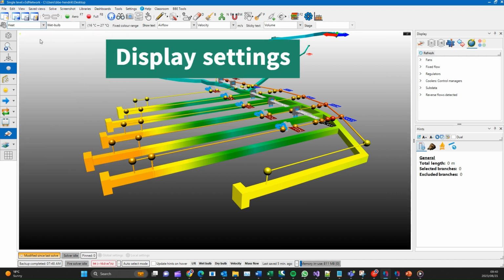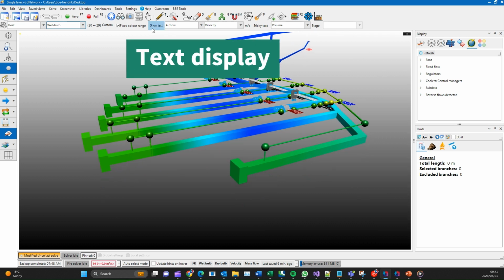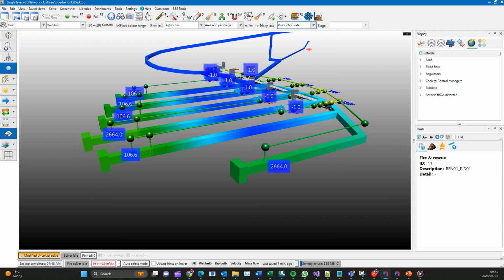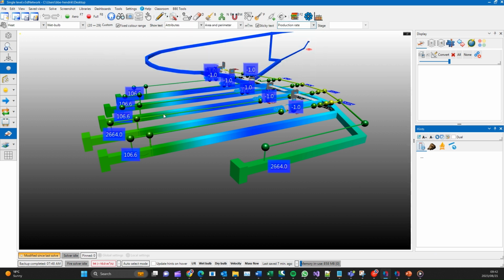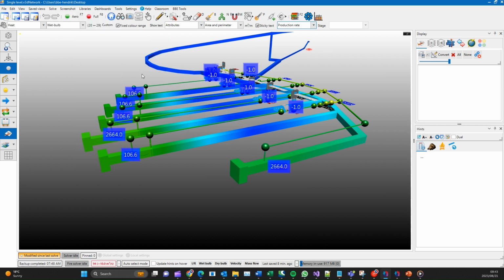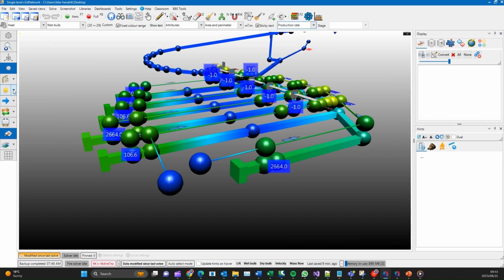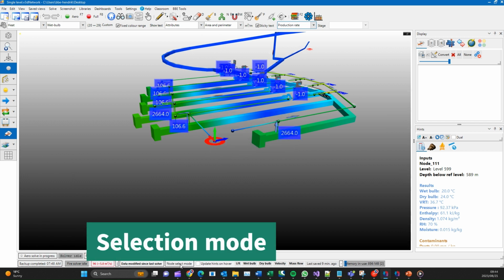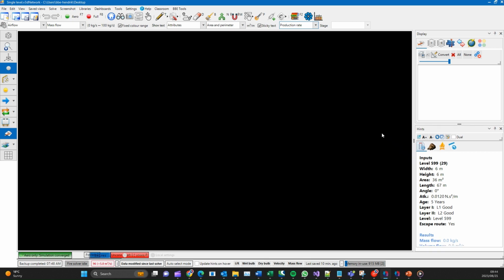VUMA-network 5.0 quick overview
Quick overview of changes to VUMA-network 5.0